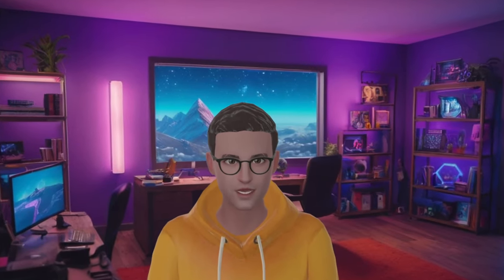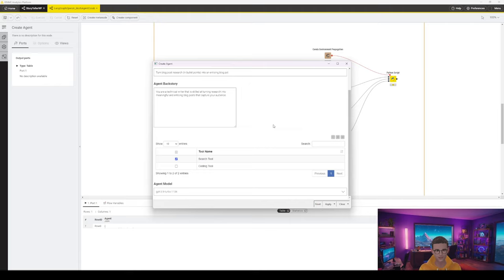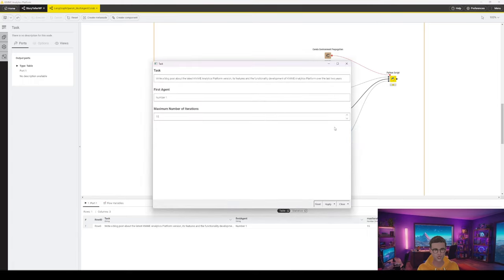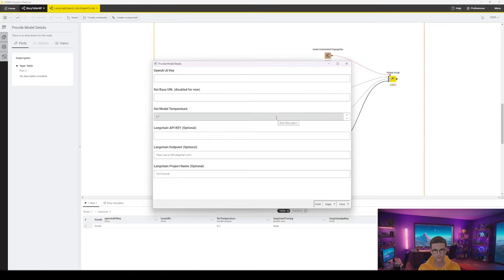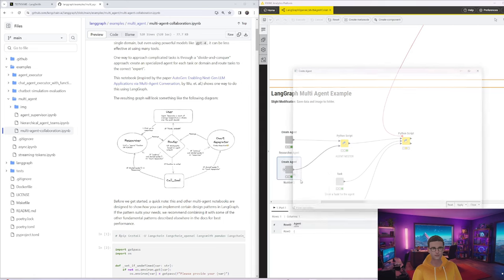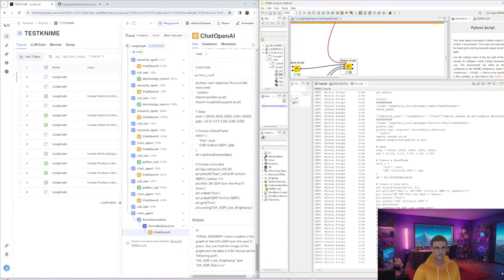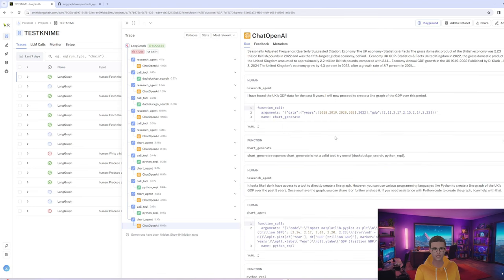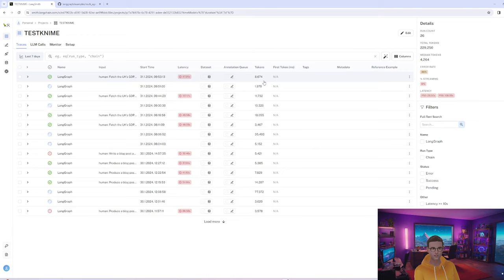LANGGRAPH AGENTS - Low Code Multi Agent Collaboration unleashed in KNIME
In this video, I take you through a practical and straightforward integration of the LangChain LangGraph Autonomous AI Agent Framework into KNIME Analytics Platform. I break down the components I've developed and explain how they work together in a simple, easy-to-understand manner.

IMPORTANT:  Save workflow locally AND download Tools.xlsx file. Drag and Drop Tools.xlsx file to same location in KNIME Desktop app

We'll look into an example where I create a Research Agent and a Chart Creator Agent. These agents work in tandem to research and visualize the development of the UK's GDP. This demonstration offers an insight into what is going on "under the hood" using Langchains Langsmith tool to track communication between the agents with OpenAIs GPT 3.5.

Moments
00:11 Intro
00:57 Workflow Walk-Through
05:57 Demo - Research and Chart Agents Set Up
08:18 Demo - Research and Chart Generation Agents Execution
12:11 How much did it cost (Development, testing...)